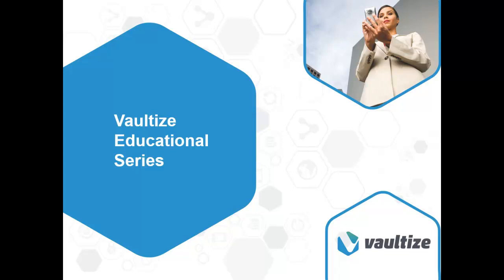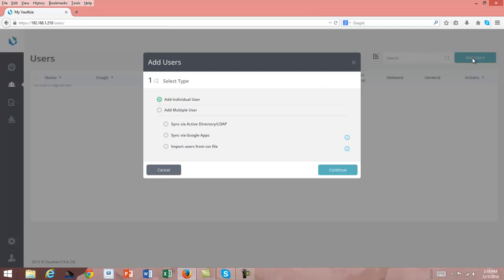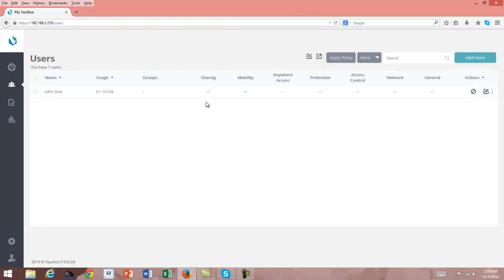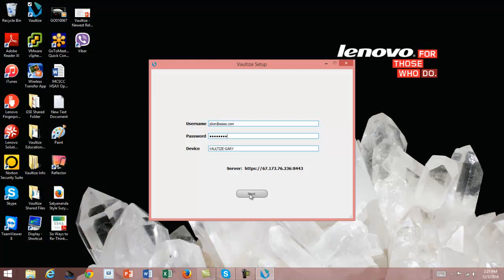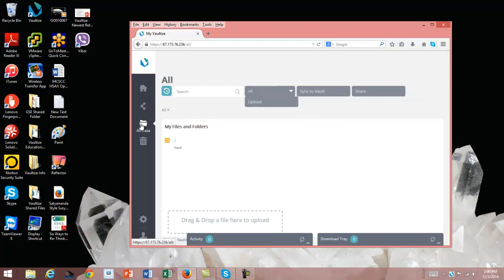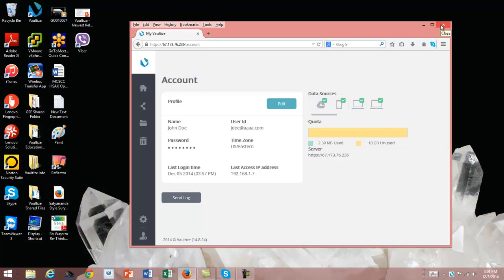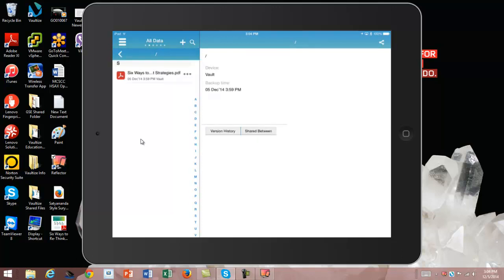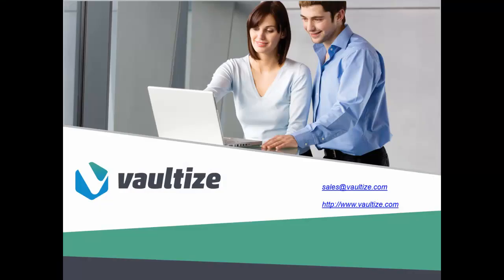Vaultize: Demo of User Management (including AD/LDAP)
This video demonstrates how to create and manage users using Vaultize Administration Console.